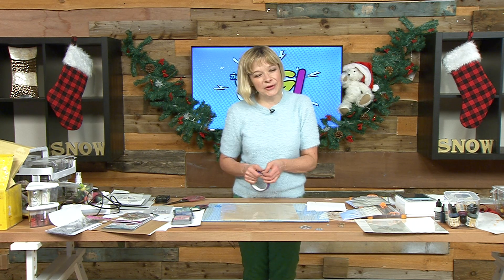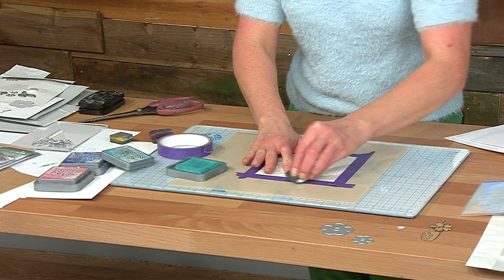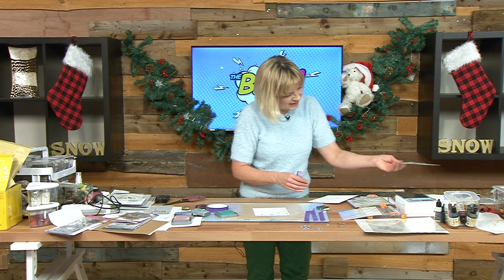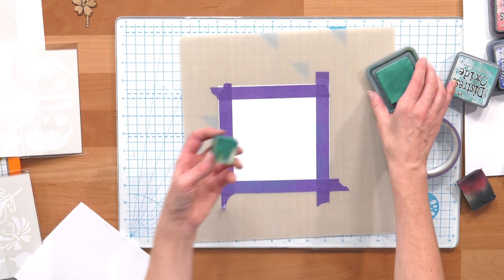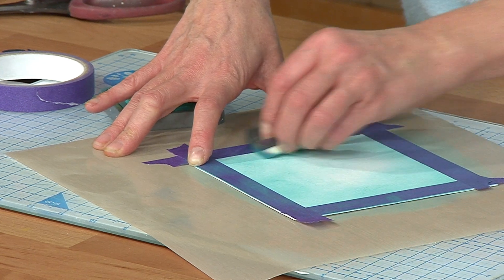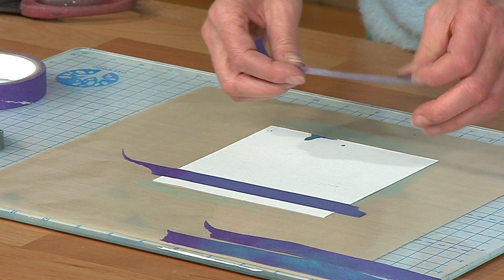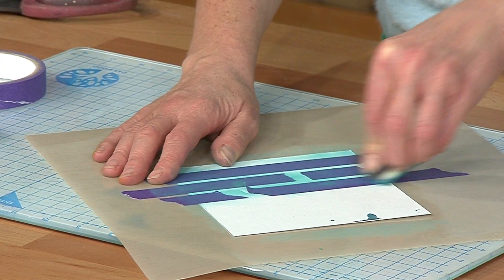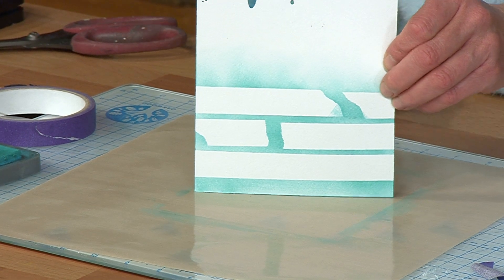Crafty Hacks with Low Tack Tape with Leonie Pujol and Affixit at Hochanda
Check out this series of tutorials with Leonie Pujol and Paula Pascual as show us lots of hint, tips and techniques with a range of craft goodies from Affixit!